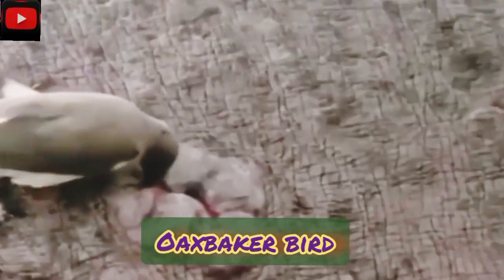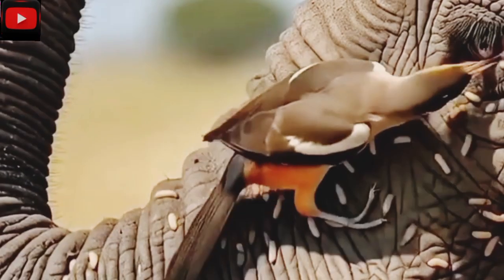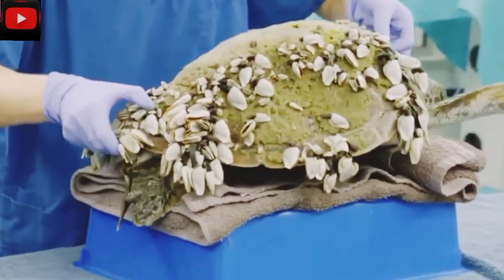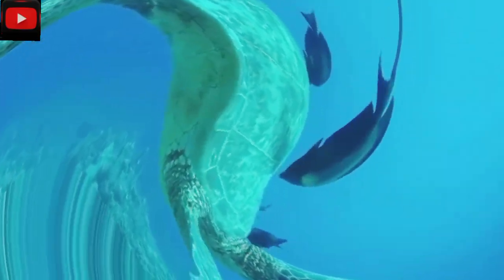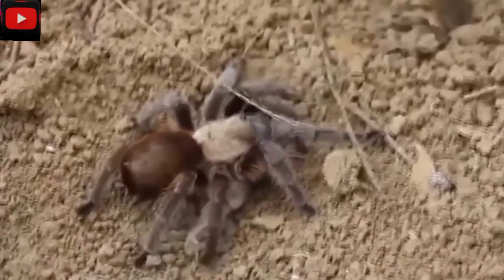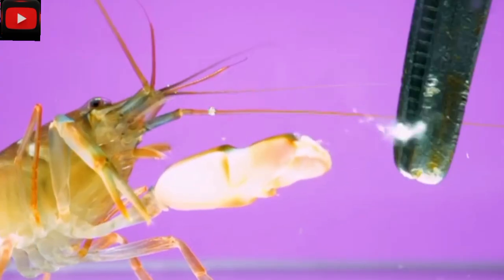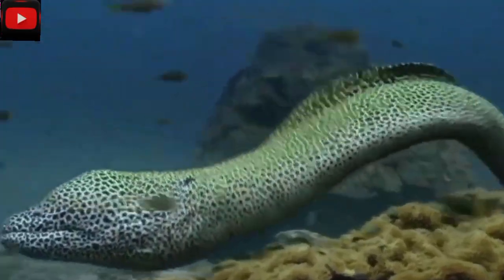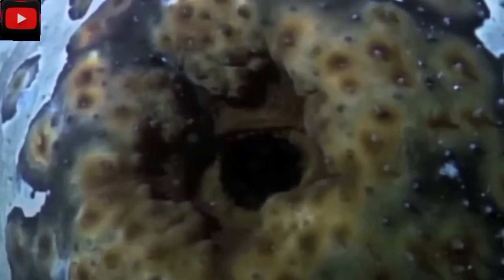Worlds top 5 healing process of the animals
animals